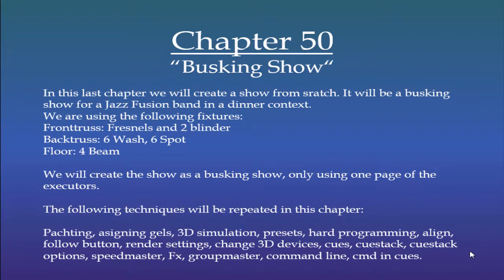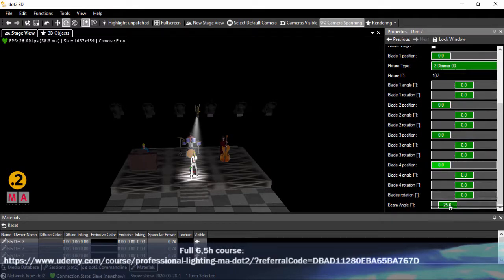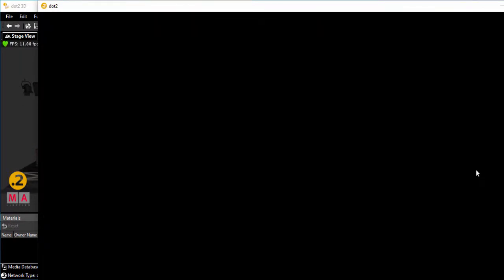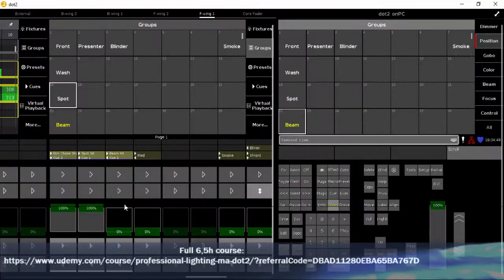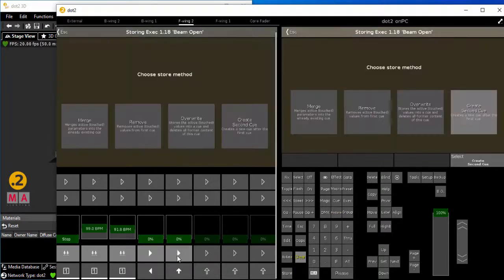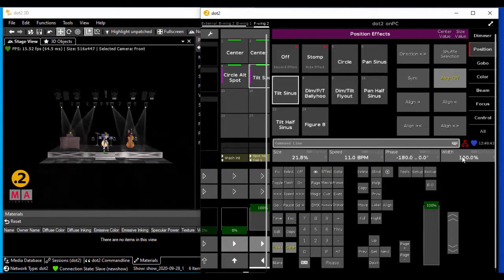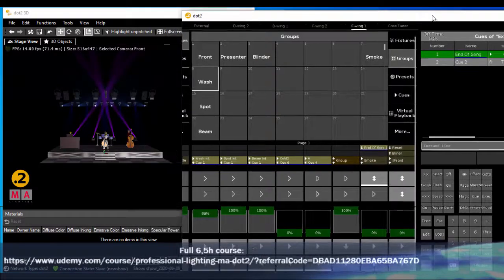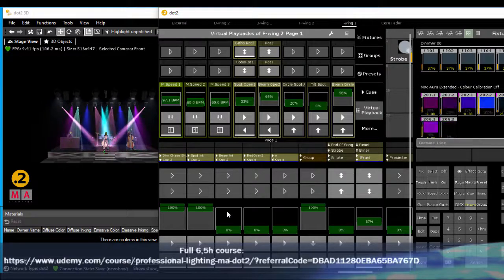Professional Lighting. MA Dot2 Crashcourse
The Dot2 onPC is a free profesional software wich allows you to use one univers of DMX (512 channels) for free by simply connecting an ARTnet device to your PC, or expanding up to 4 universes with an Dot2 Node. The consoles allows up to 8 universes.

There are a lot of lighting consoles on the market, but for me the MA Dot2  is the most versitale desk and software existing at the moment. On your daily business you have to be fast in programing light, even with complexe designs and this is what you can do with the Dot2.

I use the software version with attached midi controllers for years in diffent context for theater touring, live music shows, cooperated events and even small festivalls.

In this course you will learn everything you need to be able to work professional in all kinds of lighitng events. Also we will work a lot with the MA 3D simulation and create virtual shows.